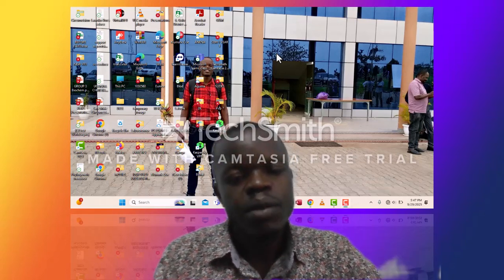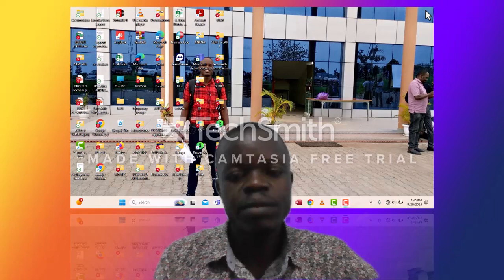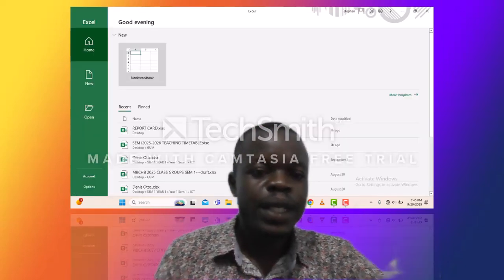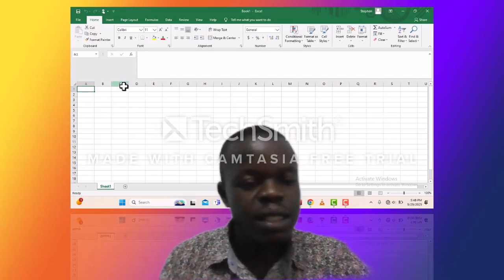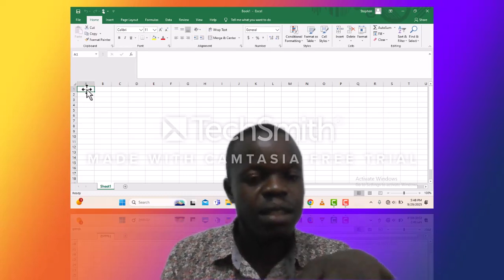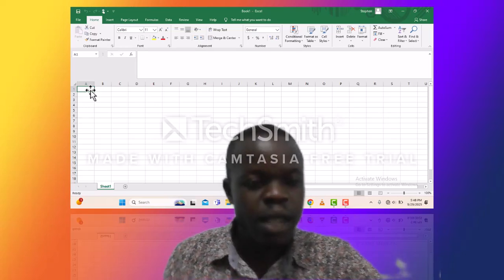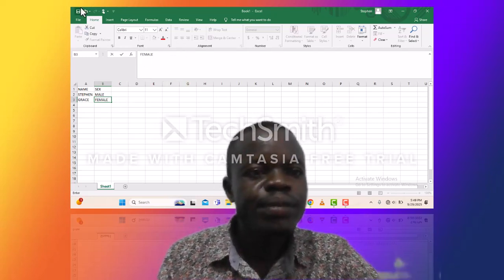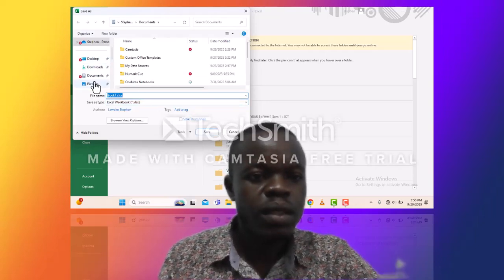Learning MS Excel